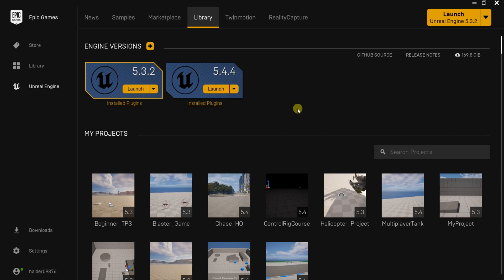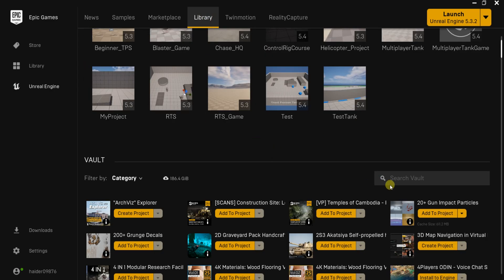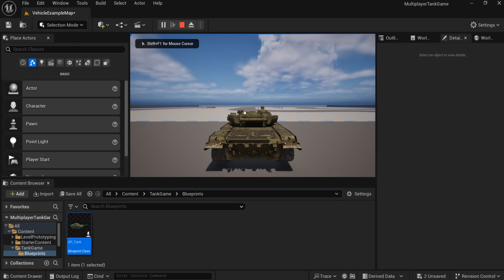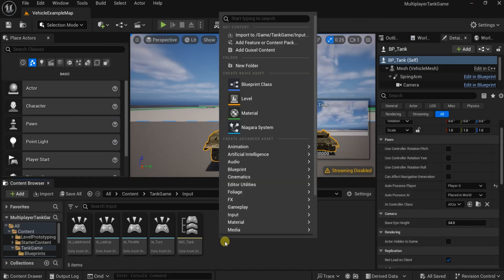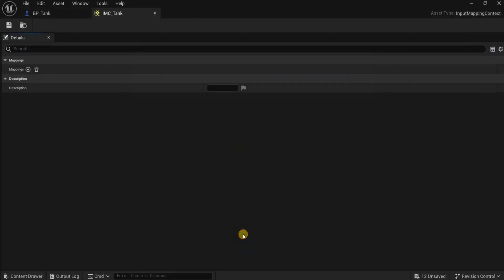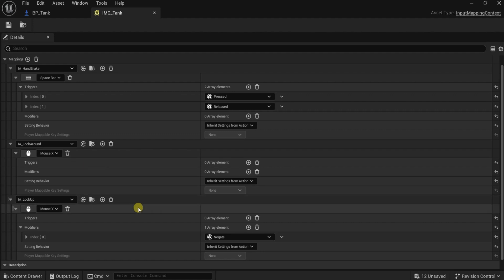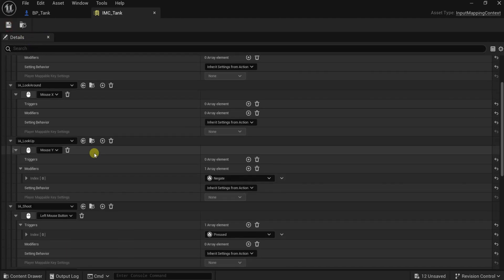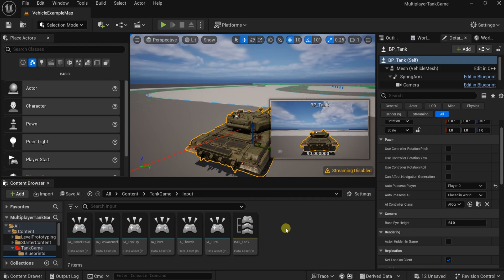Multiplayer Tank Game Tutorial (3-Tank Blueprint and Input Setup)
Learn how to create a multiplayer tank game with this detailed tutorial on Unreal Engine 5. Follow along as we show you how to set up a tank blueprint and input for an exciting gaming experience!!

In This Tutorial, you will learn How to make a multiplayer tank game and the main topics will be as the following:
1- Making a fully functioning tank blueprint.
2- Replicate its movement (Turret rotation, gun recoil, gun movements).
3- Implement and replicate shooting.
4- Implement and replicate the damage System.
5- Handle destroying and respawning of the Tank pawn.
6- Implement projectile impact calculations like impact angle and effective armor depending on the impact angle.
7- Implement damage modules like engine, ammo rack, and gun breach.
8- Add multiple tanks to select from (T72 and Abrams).
9- Implement a scoring system that takes into account destroying other players and capturing objectives.
10- Handle how to win the game depending on the game mode when the game timer ends (if it is free for all, the player who has the highest score, if it is a team deathmatch, the team with the highest score ).
11- Implement server travel to change the map and transfer the players to it.
12- Adding two game modes like free for all and team deathmatch.
13- Handle creating and joining sessions.
14- Implement a chat system between players.
15- Implement capturing objectives in team deathmatch.
16- Implement showing players list with their name, score, and ping.
at the end of the course, you will have a fully functioning multiplayer tank game that only needs some visual improvements.